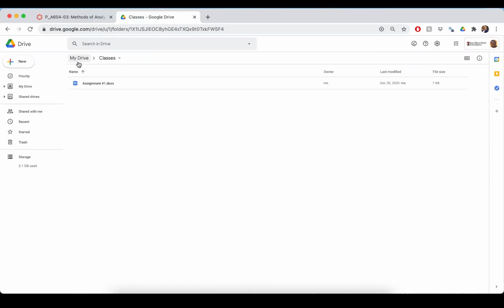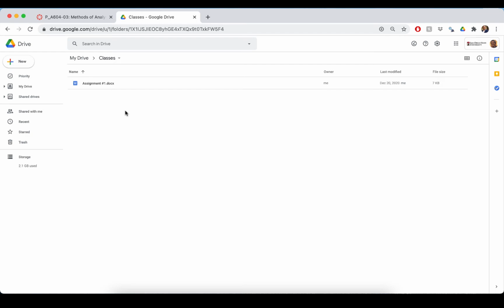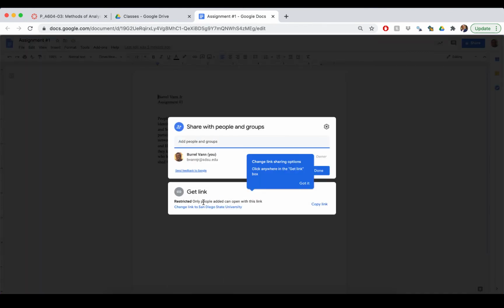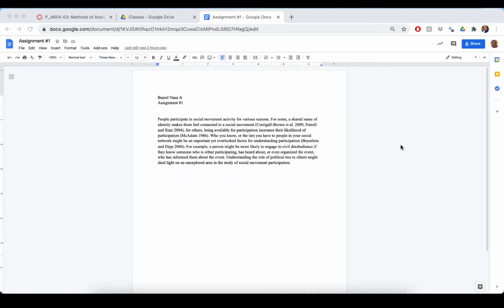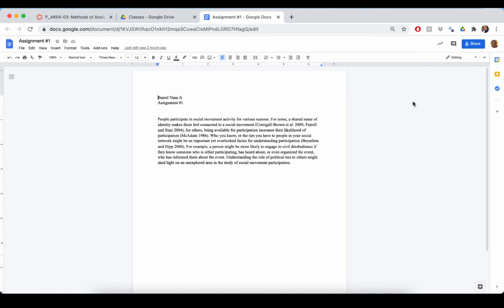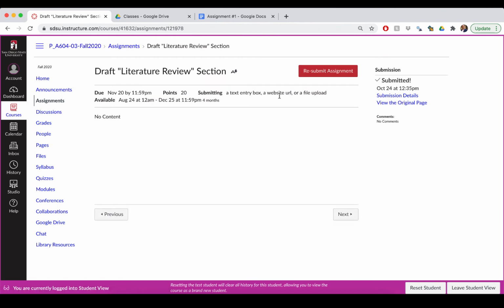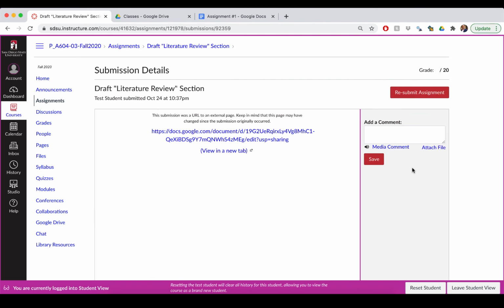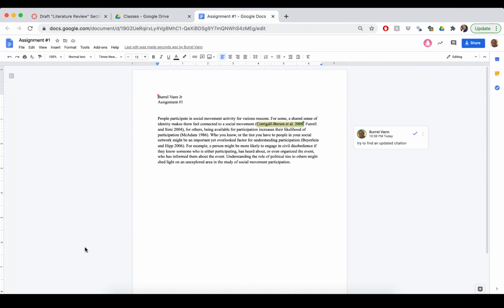Submitting an Editable Google Doc (for Feedback or Comments) on Canvas